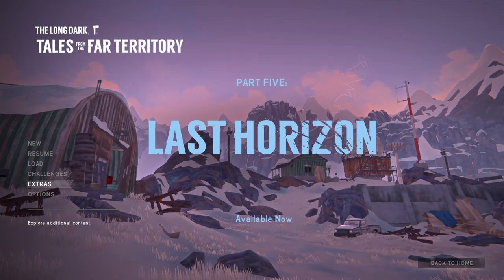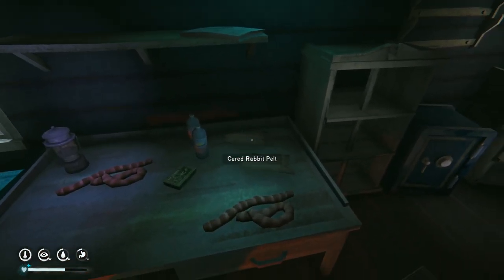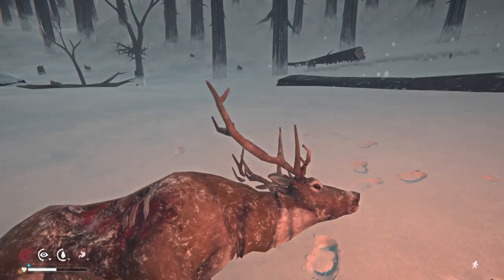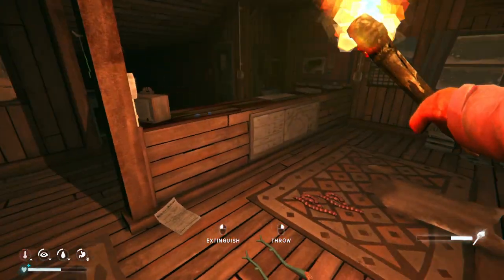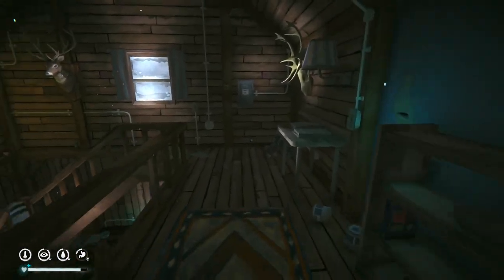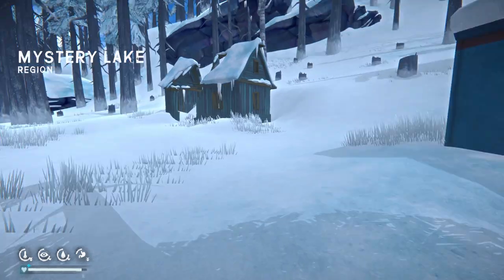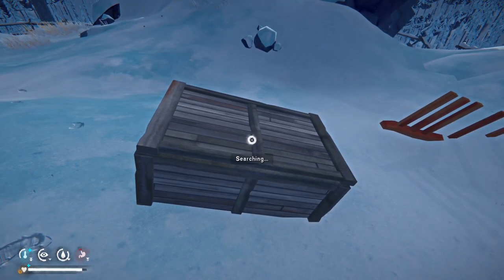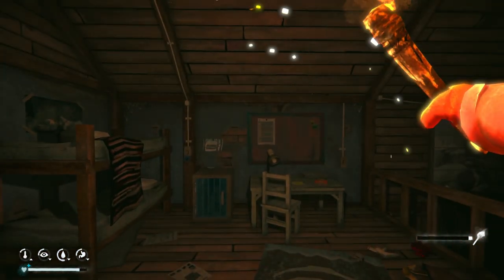The Long Dark | Interloper Pt.10 (I'll Be Saplings, You Be Skins)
Today, we scour the lake of Mystery for all things feathered, hide & sapling'd!

About:
The Long Dark is a survival game set in the frozen wilderness where players must navigate harsh environments and unpredictable weather. With limited resources and no modern technology, survival depends on scavenging, crafting, and managing fatigue, hunger, and cold. The game’s atmosphere is bleak and lonely, emphasizing isolation and the constant struggle against nature.

-- Moose